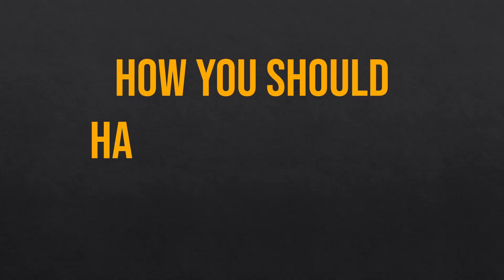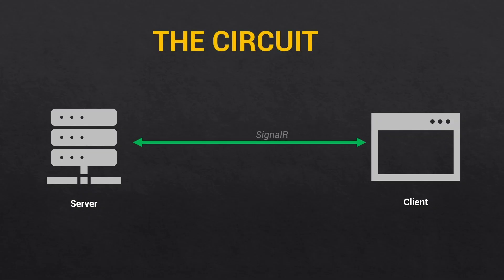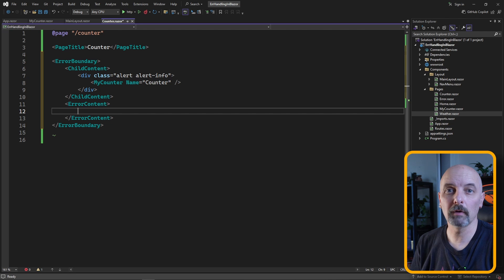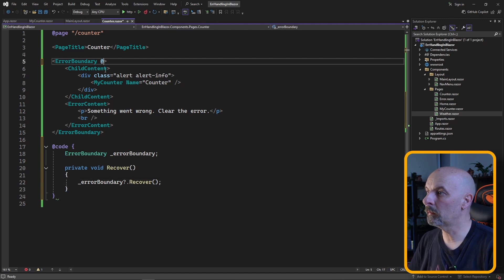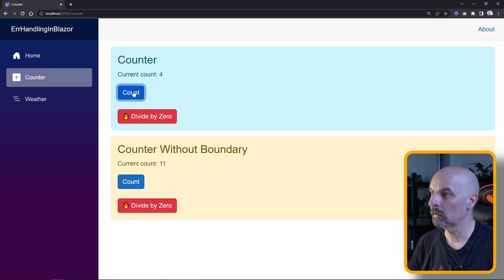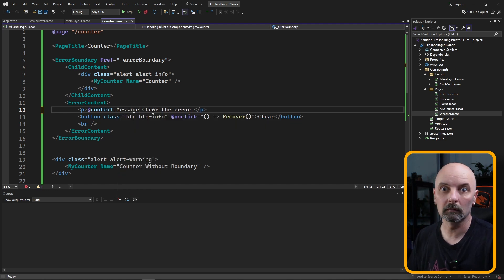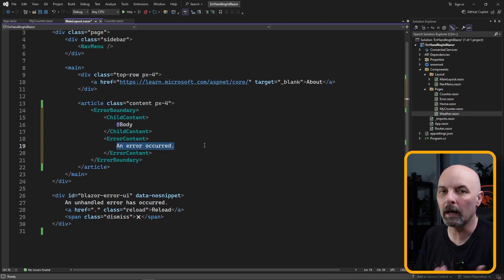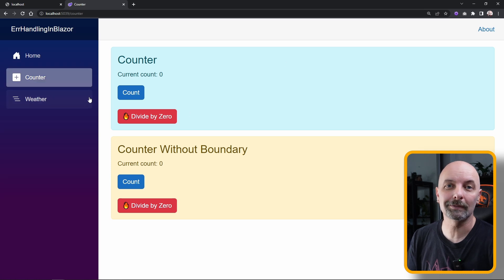Handle Errors in Blazor the Right Way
In this comprehensive video tutorial, I'll guide you through implementing effective error handling in Blazor applications. You'll learn how to replace Blazor's default error handling with the powerful ErrorBoundary component to prevent application crashes and improve user experience. I'll demonstrate strategic implementation across Blazor Server. Perfect for Blazor developers looking to build more robust applications that gracefully handle exceptions.

📖 Chapters
00:00 - Intro
00:27 - Default Behavior
01:58 - Try Catch for Components
02:59 - Manually Recovery
05:45 - Global Error Handling
06:31 - Auto Recovery
07:12 - Gotchas and Caveats